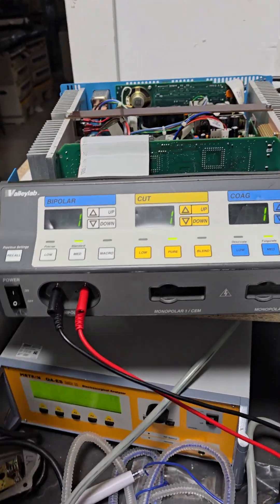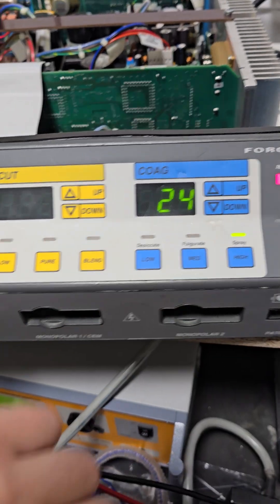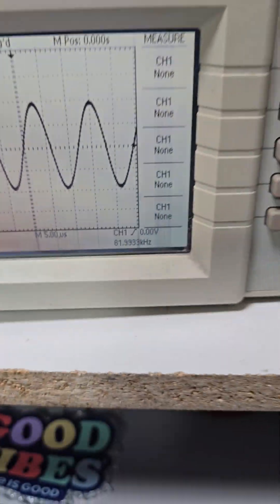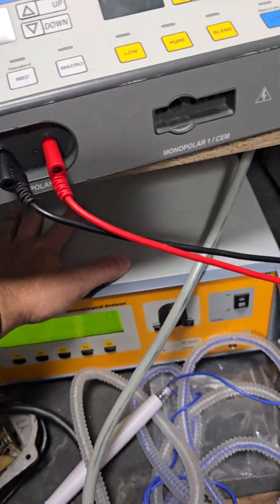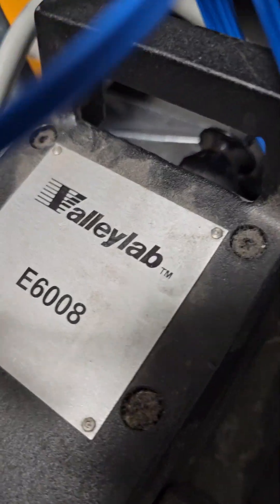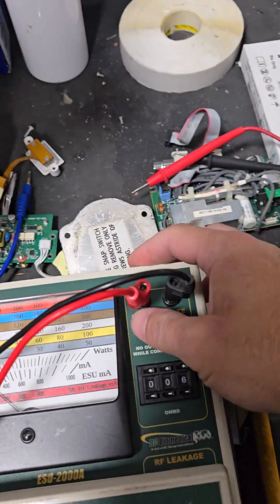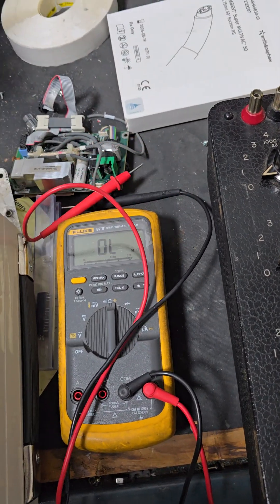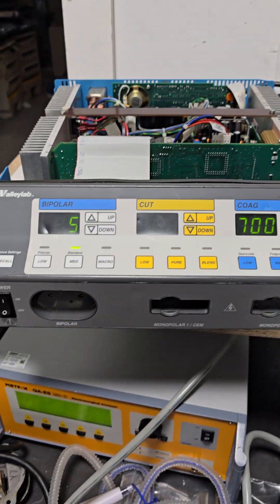Valleylab/Covidien Force FX(C) calibration steps 1 thru 4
This is the beginning of the multi-part series for calibrating a Valleylab - Covidien Force FX and force FX-C ESU. Steps 1 through 4, SW rev, date, time, REM oscillator frequency and impedance